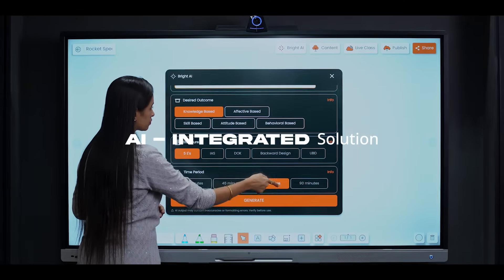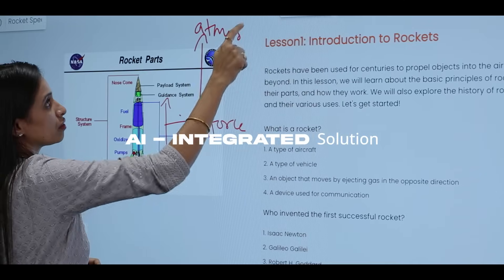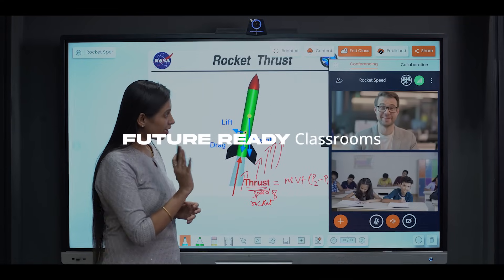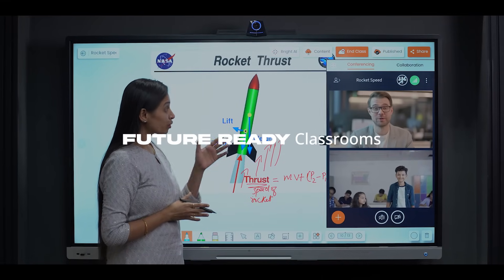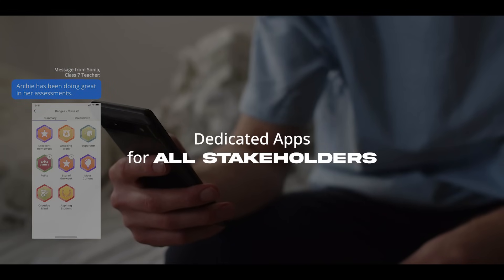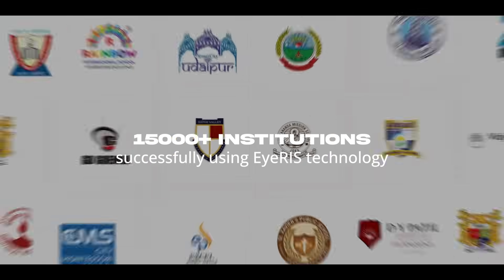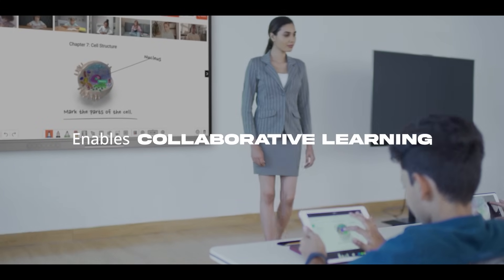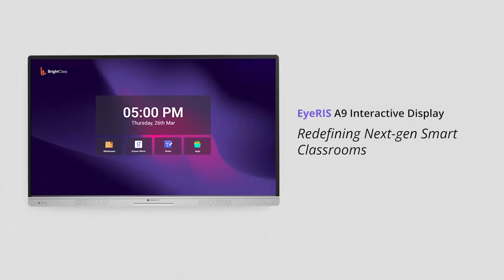Introducing a game changing Interactive Display | EyeRIS A9 | Best Digital Board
📢📢  Attention all educators! Say hello to the future of classroom technology with EyeRIS A9 digital board!
💎 Experience zero parallax when writing with our state-of-the-art optical touch technology, providing a pen-on-paper-like writing experience.
The EyeRIS A9 Interactive Display includes AI-powered content creation tools that allow you to effortlessly generate lesson plans, assessments, and quizzes on the fly.
And there's more! Enjoy a variety of teaching & student engagement tools - all in one place!
🔥🔥 Upgrade your classroom with the EyeRIS A9 today and witness the future of education technology firsthand! 🚀🚀